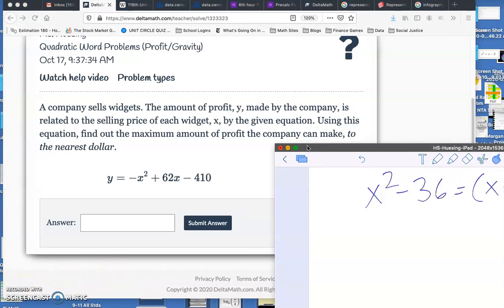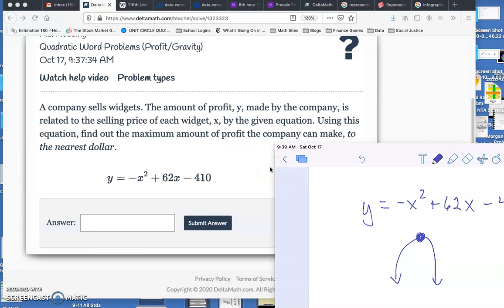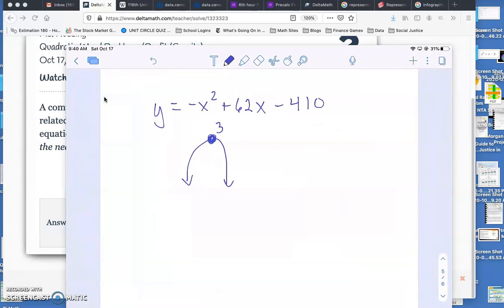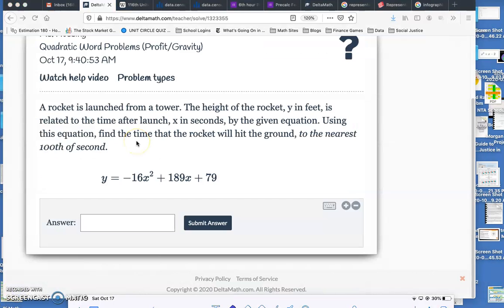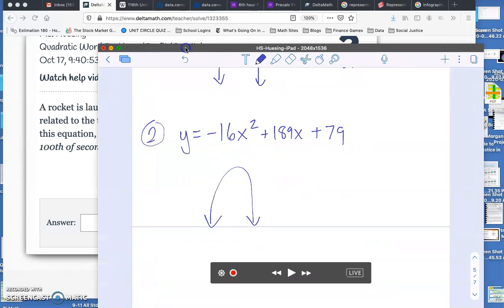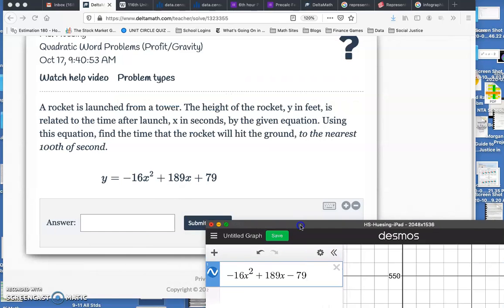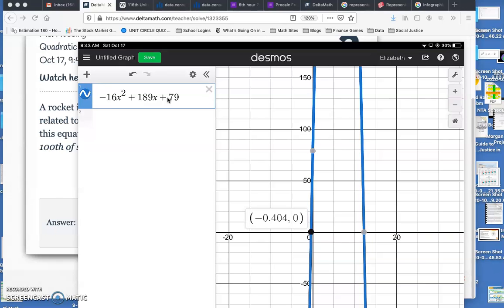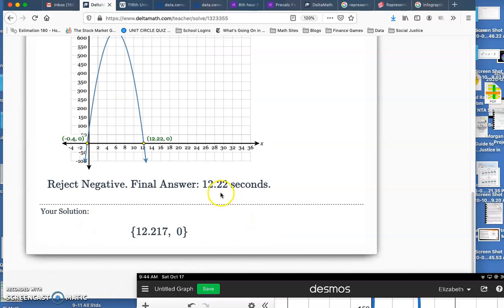Quadratic Word Problems